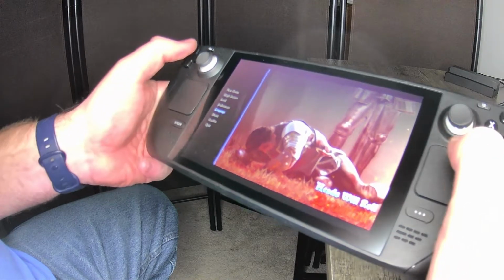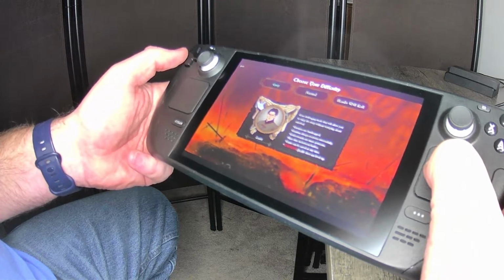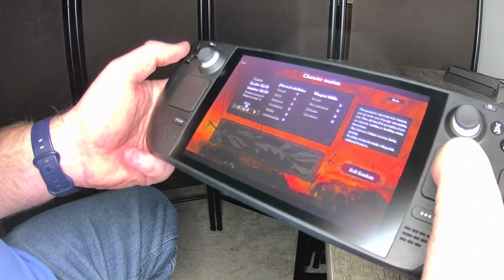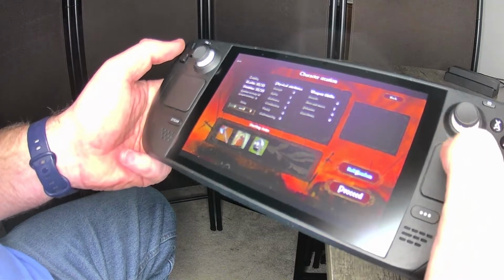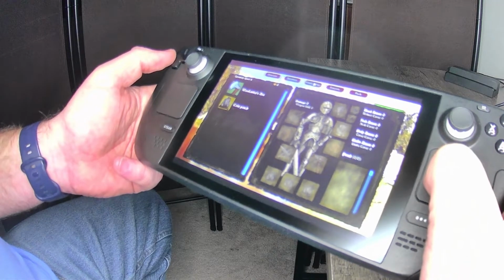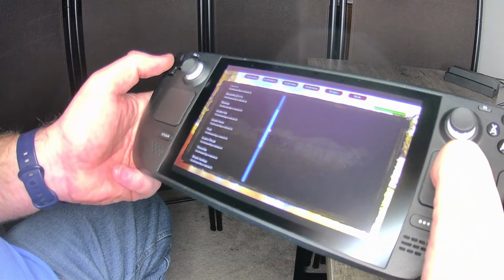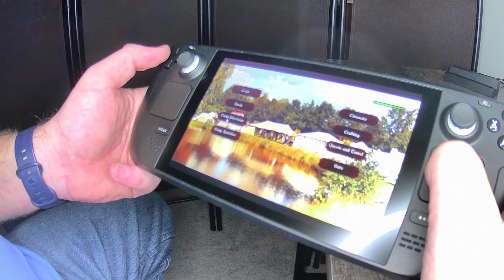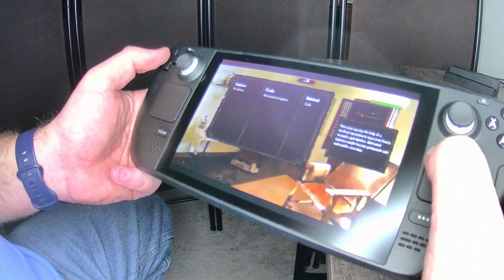Steam Deck Game Play: Heads Will Role - Downfall FREE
Video showing initial game play for Heads Will Role: Downfall on the Steam Deck. This is a free game. Steam says the game is Unknown for support at this time, but it seems to play fine with just a few controls. You use the Right Joy Stick or Track Pad to move the in-game mouse pointer and you use the Right Trigger R2 to select. The game looks good, but some text is small and harder to read. This game will probably be considered Playable, but most likely not Verified. Thanks and Happy Gaming!